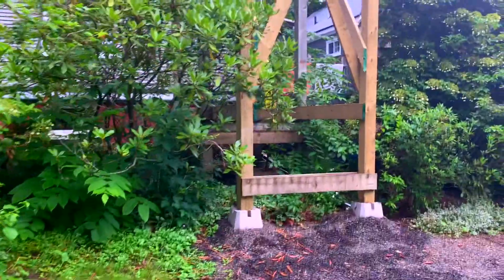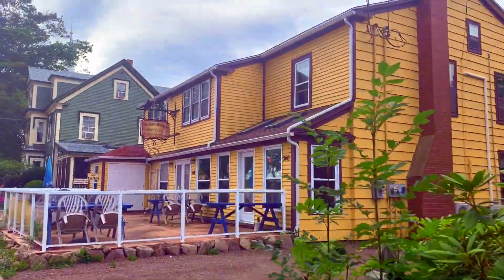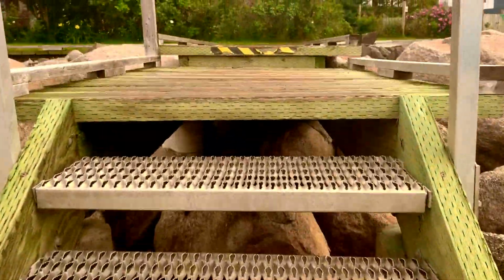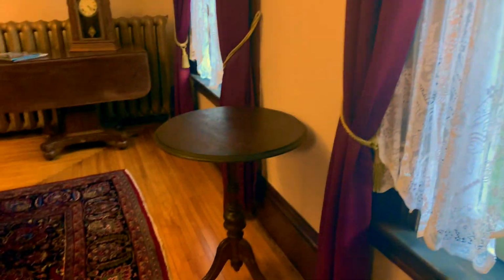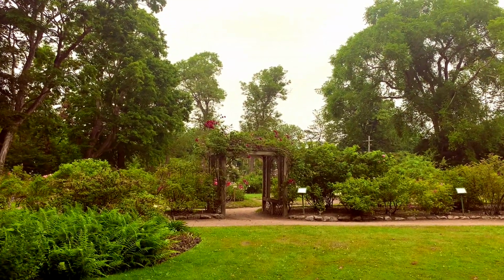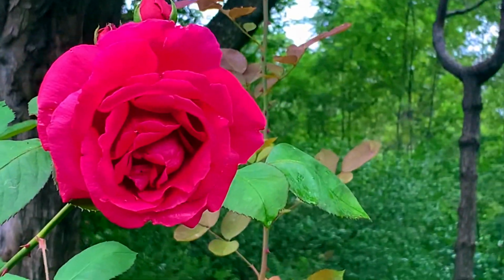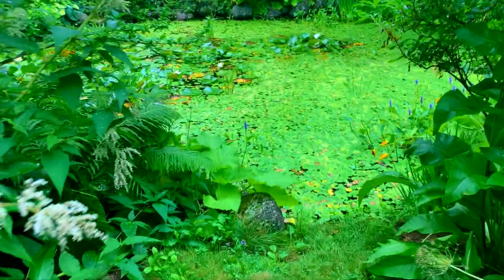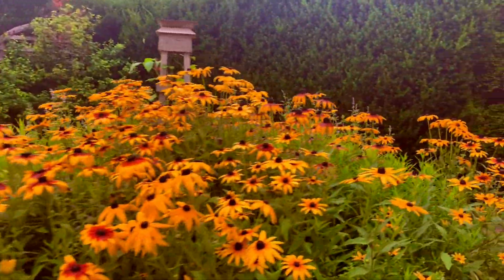A NATURE THERAPY TRIP TO ANNAPOLIS ROYAL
All opinions and views expressed here are my own and without input from any other party.

Things I receive will be showcased and reviewed on my channel as part of my regular content. Reviews will be given honestly and straightforwardly, as usual :)